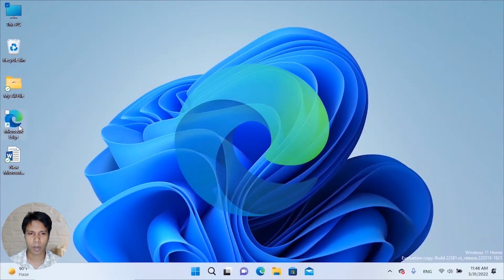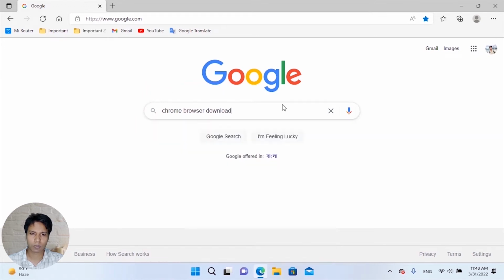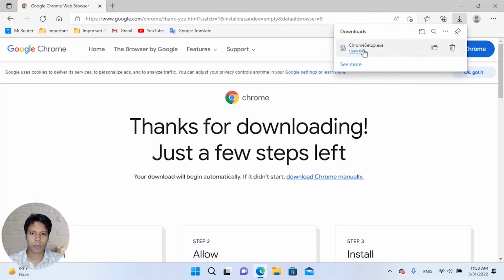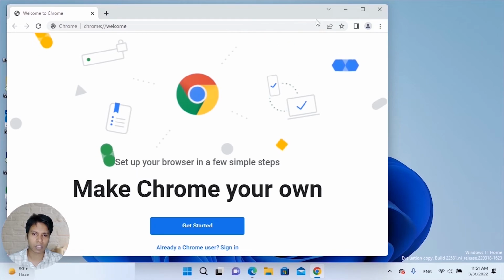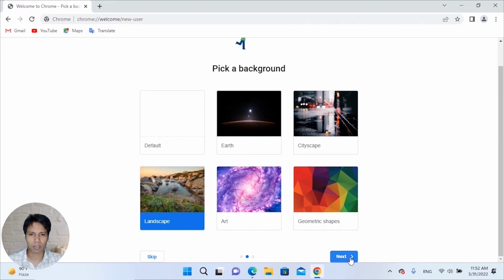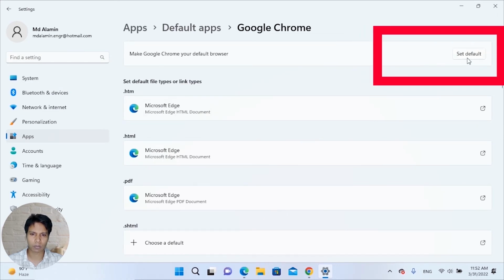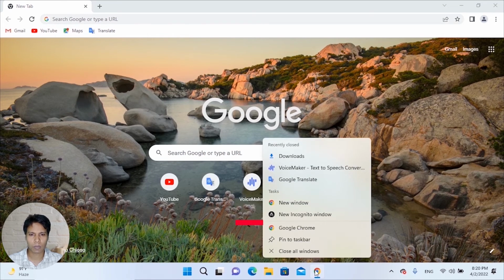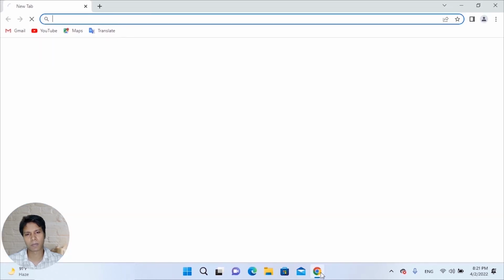How to Download and Install Google Chrome on Windows 11 operating system.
How to Download and Install Google Chrome on Windows 11 operating system. I will also show how to pin Google Chrome on your task bar. In addition, I will show How to set Google Chrome as your default browser.

Please comment I will try to give correct answer.